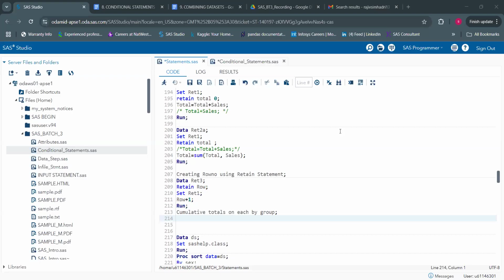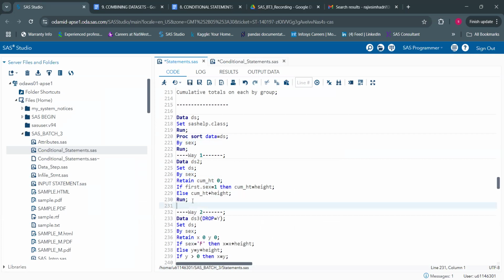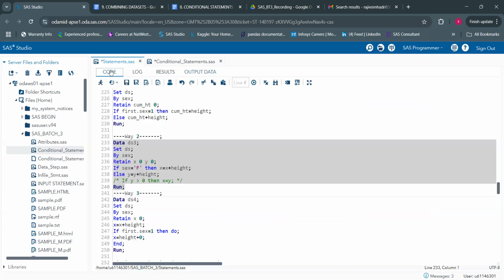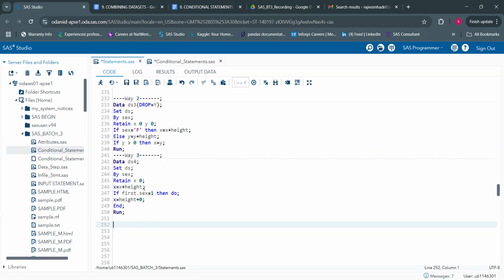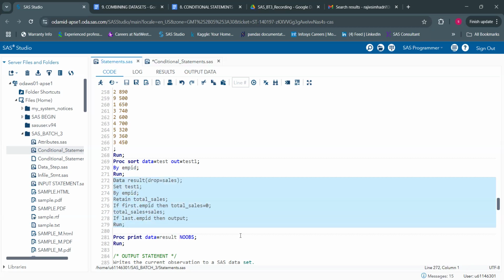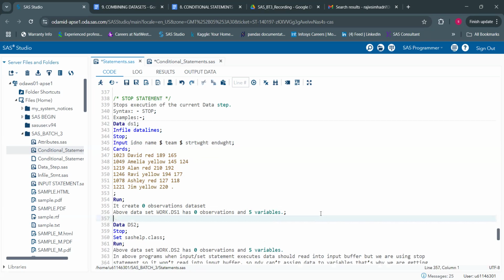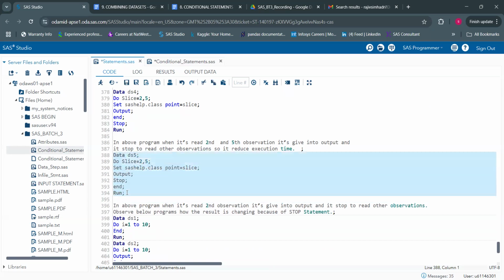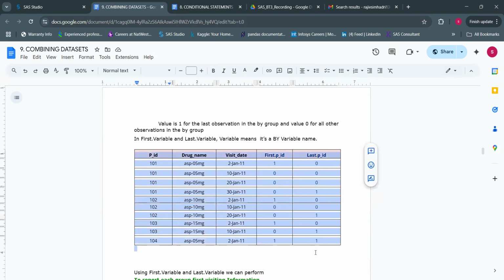SAS BT3 Statements 2 11 June 2025